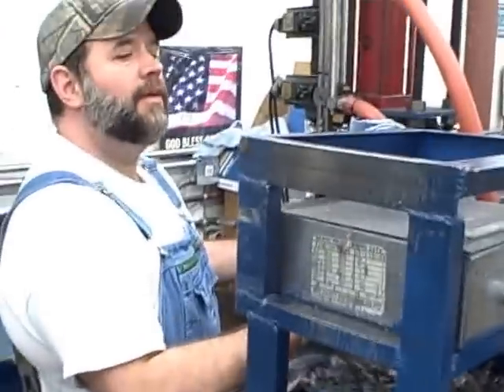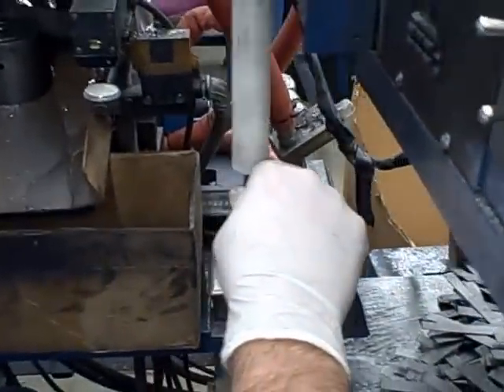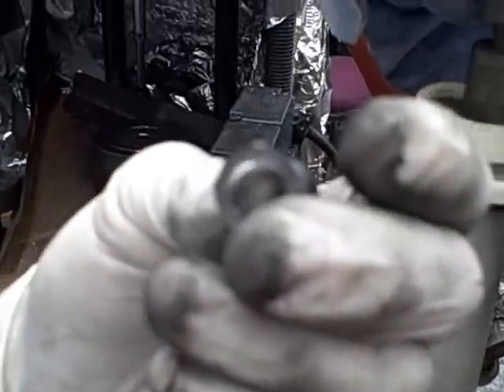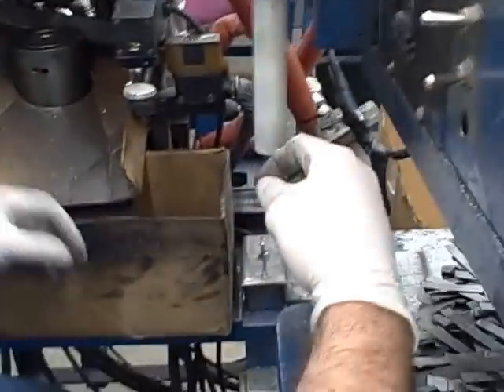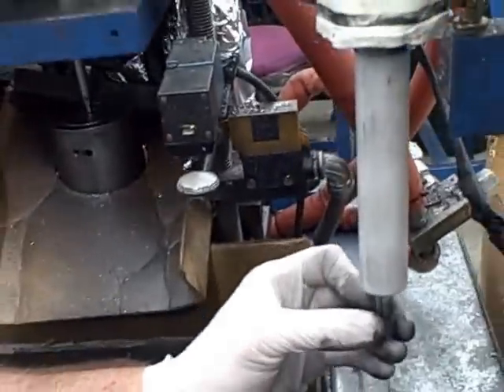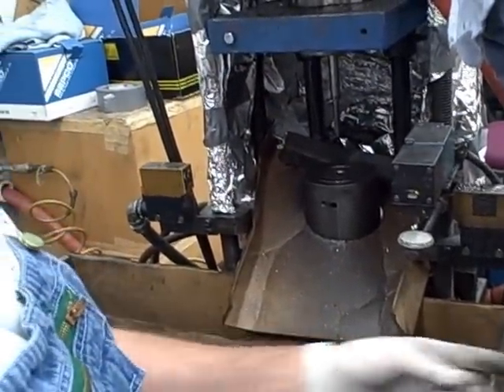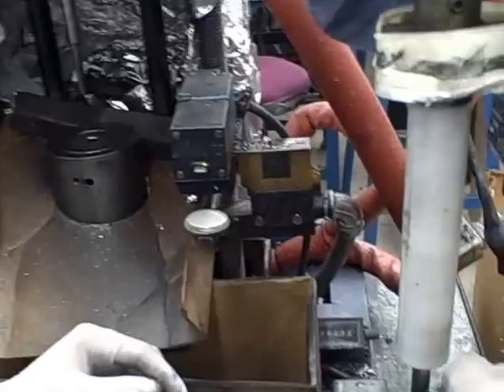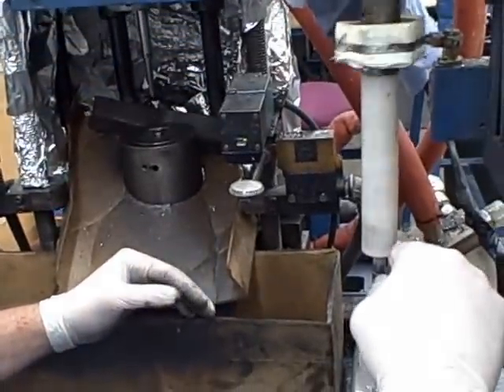SEPCO Flexible Graphite Rings Part Two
The next step in the flexible graphite ring production process is demonstrated by a SEPCO operator.